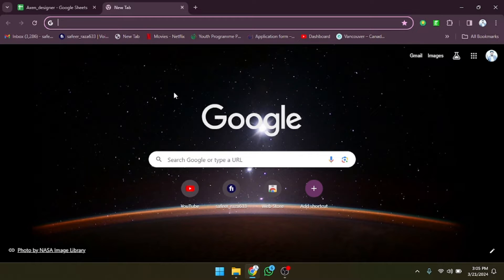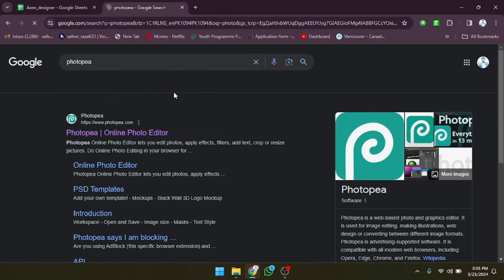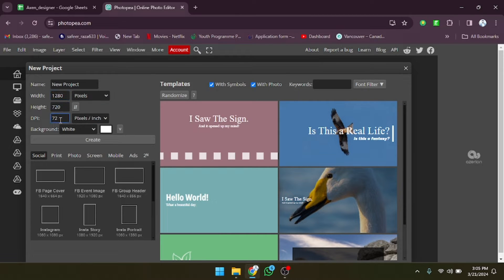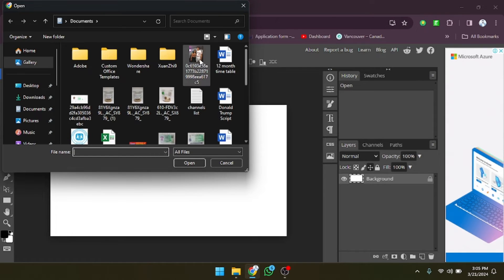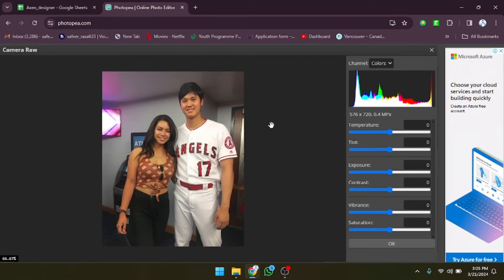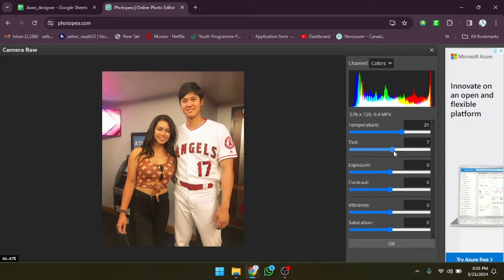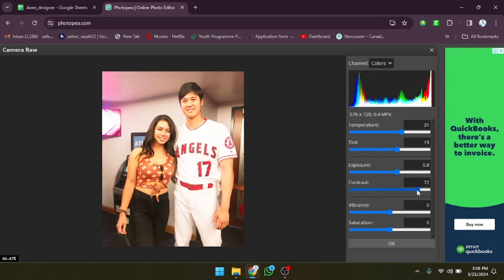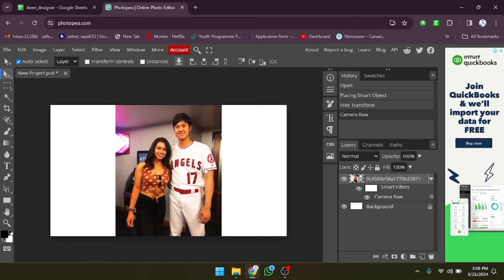How to Make Color Correction in Photopea [easy]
Color correction in Photopea is a straightforward process with these easy steps. Begin by opening your image in Photopea using the "File" menu or by dragging and dropping the file into the editor. Once your image is loaded, navigate to the "Adjustments" menu at the top of the screen. Here, you'll find various options for adjusting colors, brightness, contrast, and more. To perform color correction, select the "Hue/Saturation" adjustment from the menu. A dialog box will appear with sliders for adjusting the hue, saturation, and lightness of the image. Experiment with these sliders until you achieve the desired color balance and vibrancy in your image. You can also use other adjustment tools like "Levels" and "Curves" to fine-tune the color correction further if needed. Once you're satisfied with the results, click "OK" to apply the changes. Finally, save your edited image by clicking on the "File" menu and selecting "Save As" to save it to your computer in the desired file format. That's it! You've successfully performed color correction in Photopea and enhanced the visual appeal of your image.